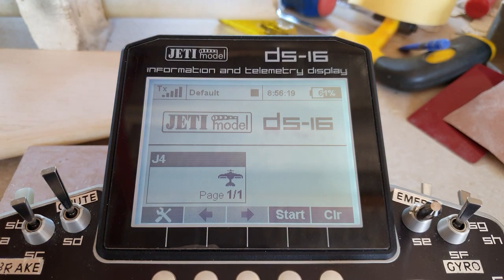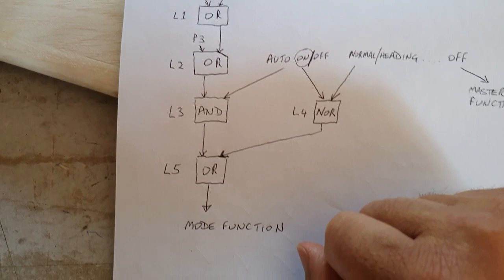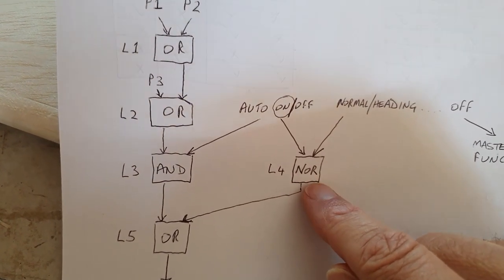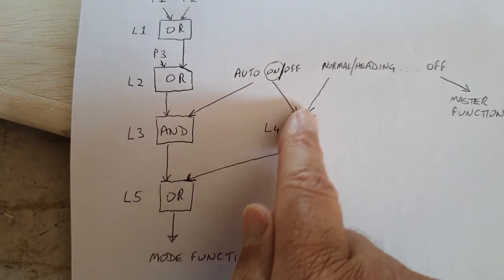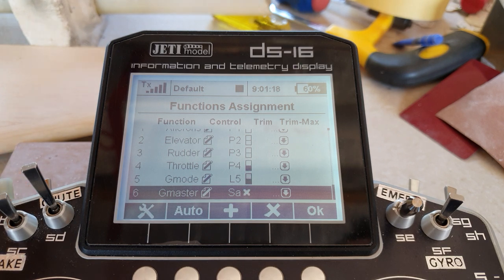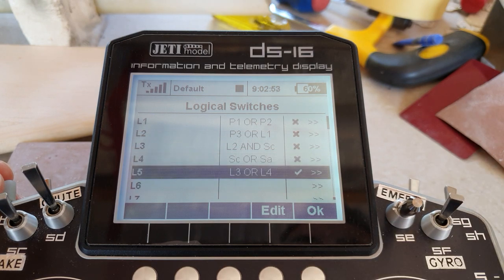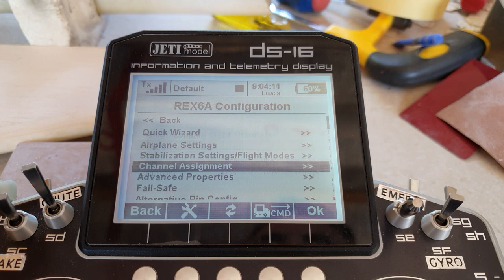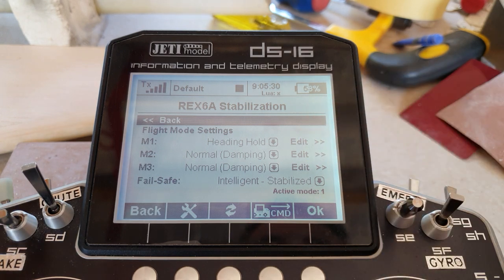Jeti - Assist automatic mode switching, episode 5